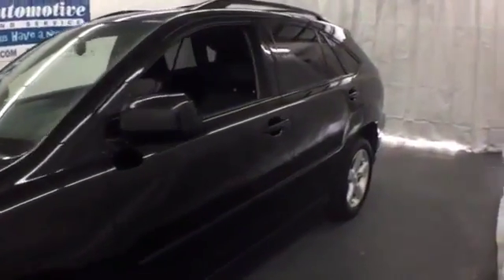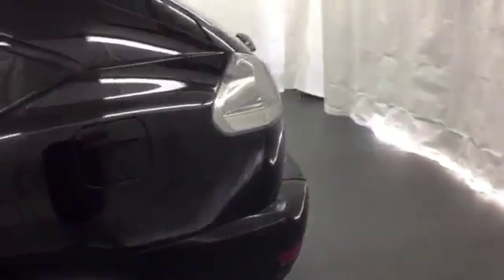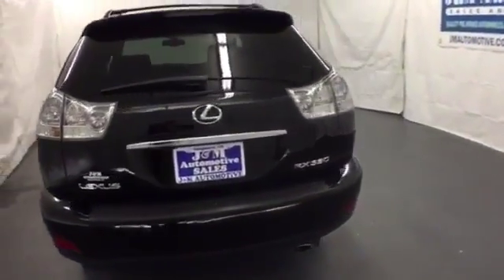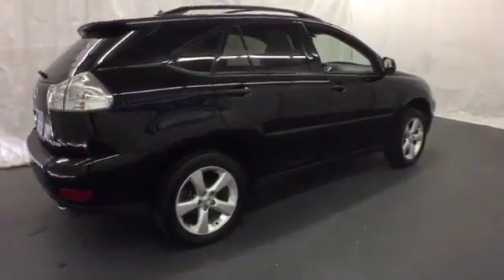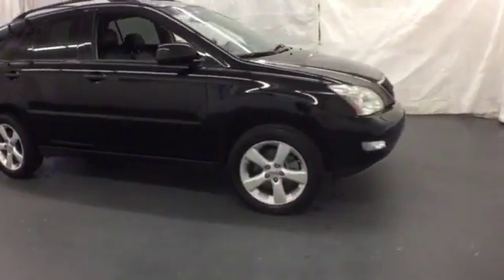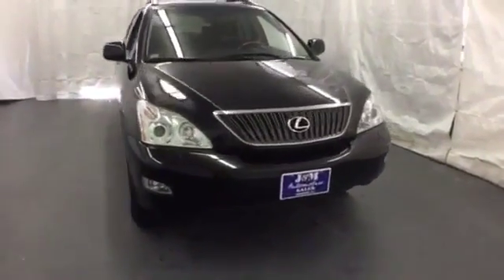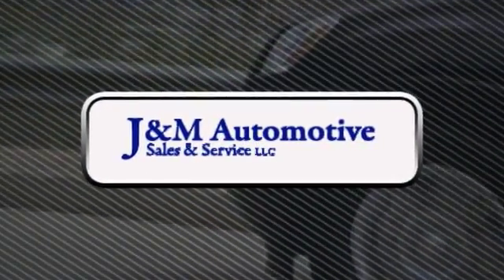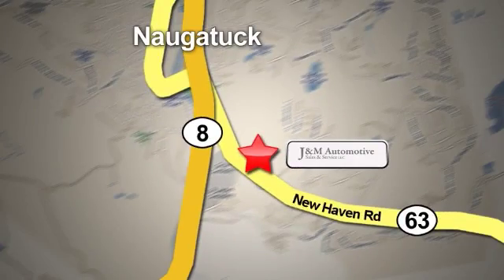2004 Lexus RX330 Naugatuck CT Hartford, CT #042244 - SOLD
Year: 2004
Make: Lexus
Model: RX330
Trim: 4d Utility AWD
Engine: V6 3.3 Liter
Transmission: Automatic
Color: Black
Mileage: 97395
Stock #: 042244
VIN: 2T2HA31U64C012244
A Luxurious, One-Owner RX350 with an Accident-Free Carfax History Report and an Included Warranty! This All Wheel Drive Beauty is Completely Loaded with a Navigation System, Black Leather Interior, Privacy Glass, Heated Seats, Alloy Wheels, Climate Control, Power Windows, Power Door Locks, Power Mirrors, an Adjustable Steering Column, Cruise Control, a 3.3L V6 Engine, an Automatic Transmission and More! A High Quality Find at J&M!.

Address:
820 New Haven Rd.